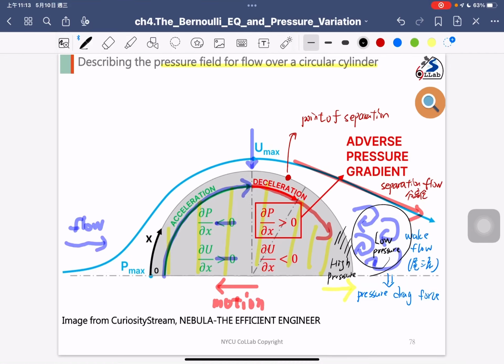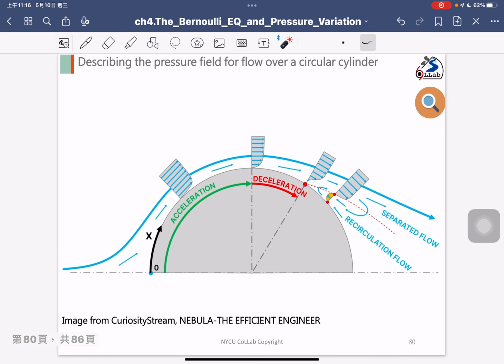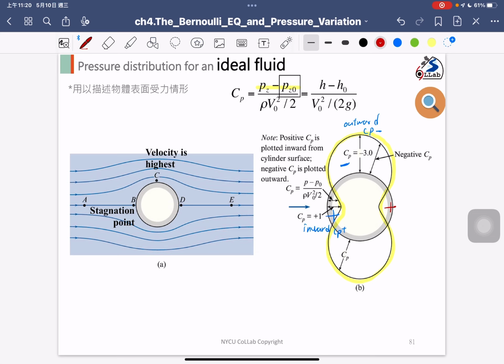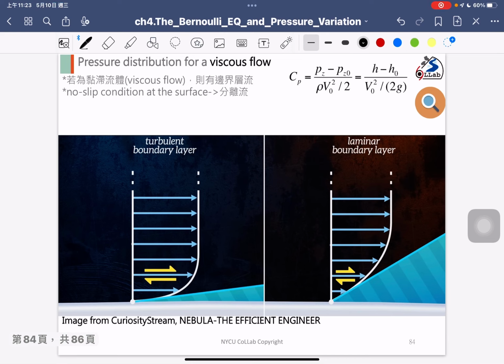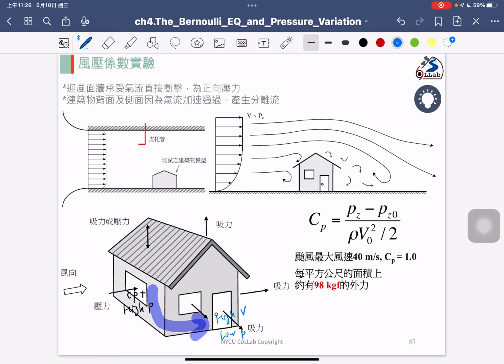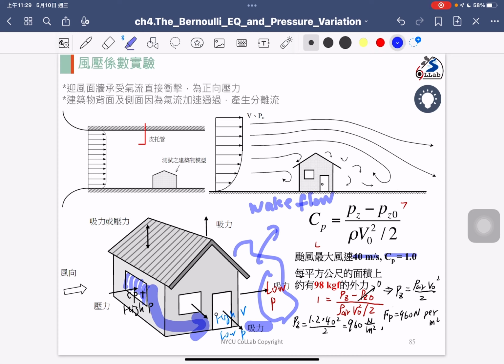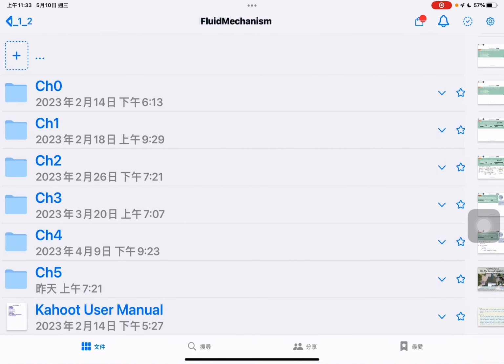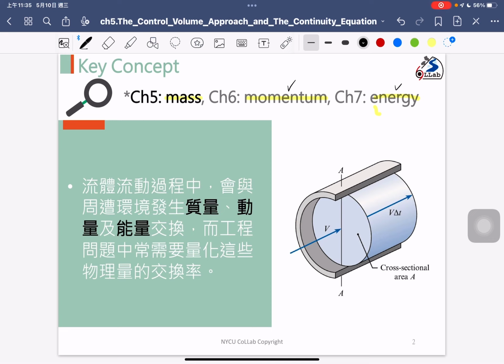Ch4.Bernoulli EQ and Pressure Variation (VIIII)#3